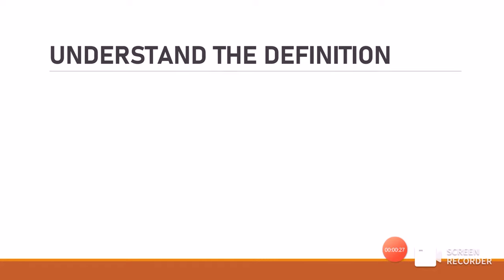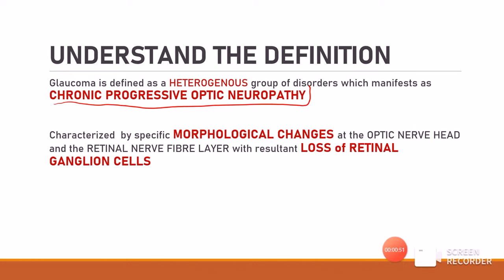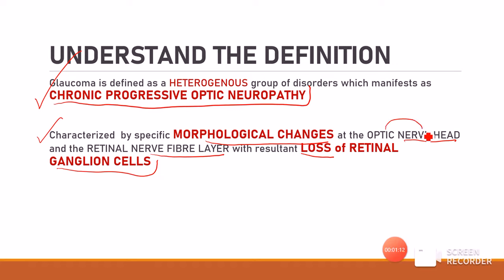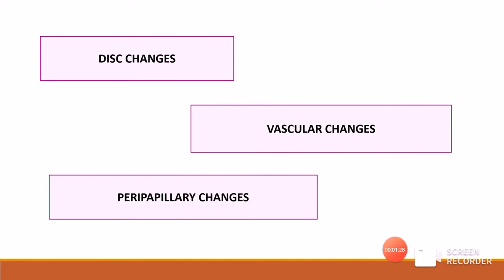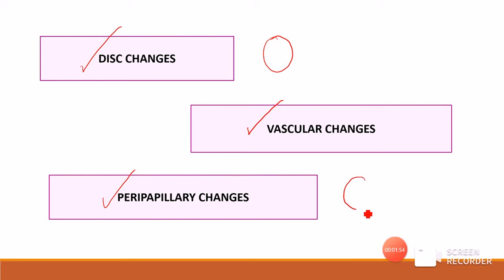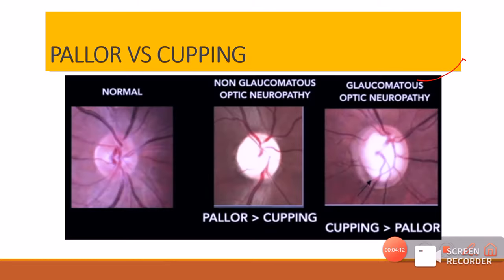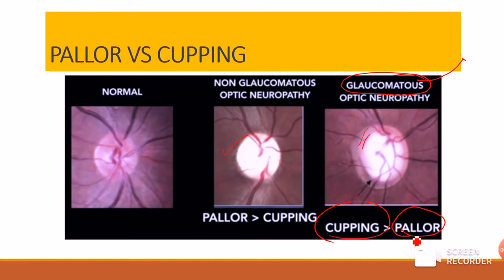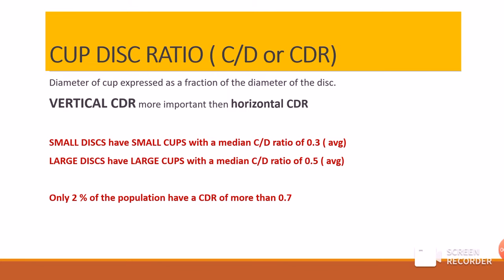OPTIC DISC CHANGES IN GLAUCOMA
A comprehensive video on optic disc changes in glaucoma. The video describes in detail how to examine a optic nerve head in glaucoma and what are the signs on fundus in glaucoma.
The changes in optic nerve in glaucoma can be divided into Disc changes, vascular changes and the peripapillary changes.

||TIMESTAMP||
00:00 UNDERSTANDING THE CORRECT DEFINITION OF GLAUCOMA
1:32 Three types of broad changes in glaucoma
2:21 Basic anatomy
6:34 Evaluation of SIZE of DISC
11:29 SHAPE of DISC
13:48 Neuroretinal rim exam
16:25 Concept of CUPPING
19:20 Patterns of cupping
21:00 saucerisation
25:50 Pallor vs cupping
27:00 CDR (cup DIsc ratio)
29:00 Vascular changes
30:00 Bayoneting
31:38 Baring of circumlinear vessels
32:30 overpassing of vessels
33:26 laminar lot sign
33:38 peripapillary changes
33:50 optic disc heamorrhages
35:30 RNFL loss
38:00 alpha and beta zones
39:10 summary